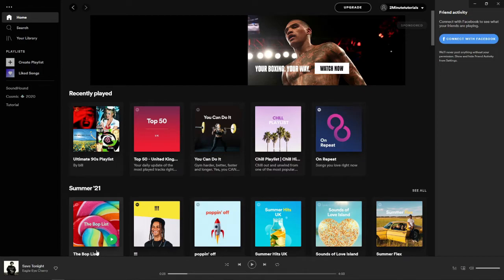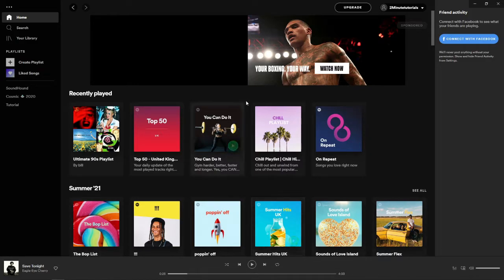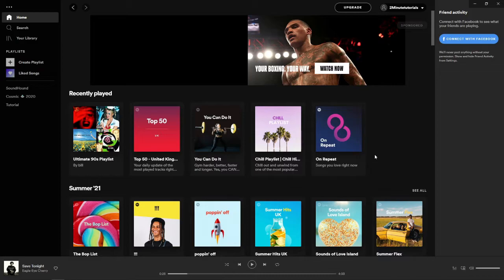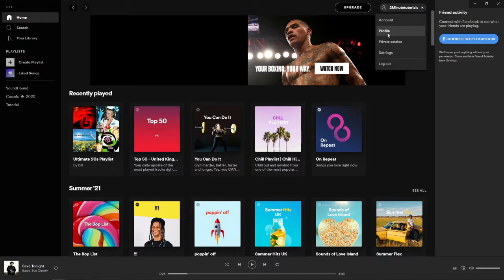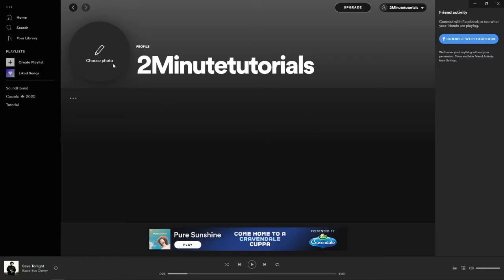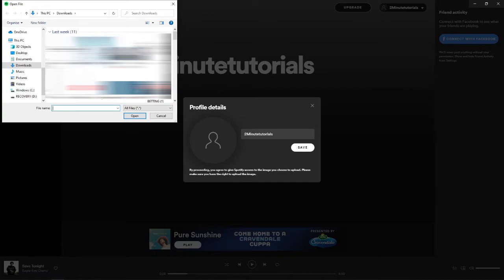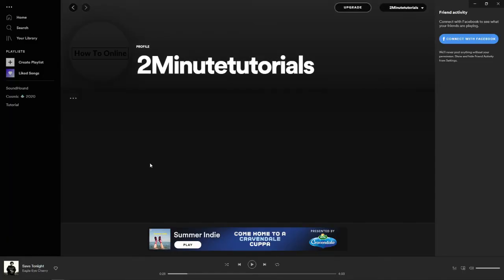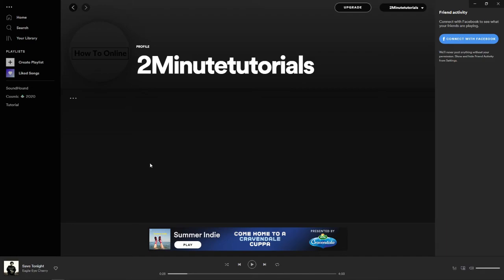How to Change Spotify Profile Picture on Computer